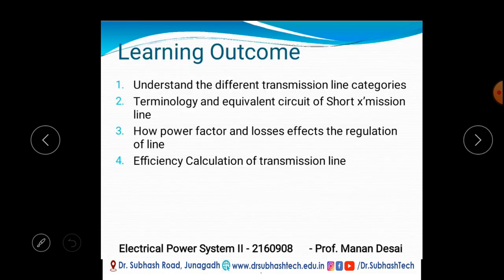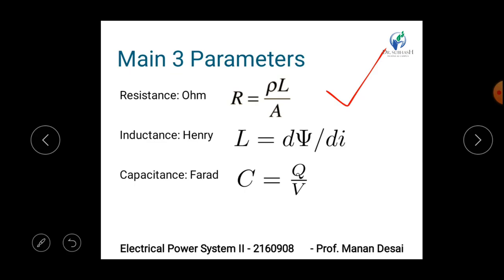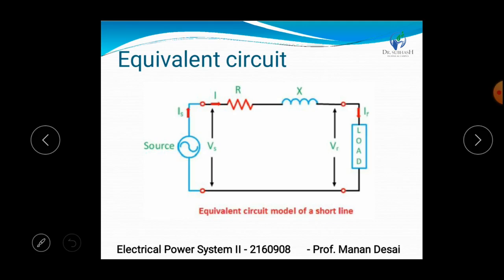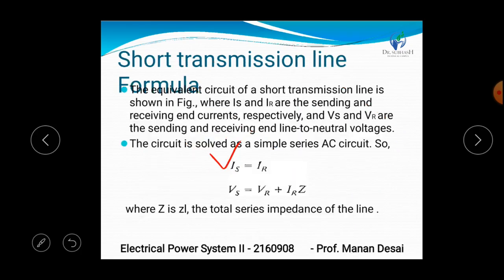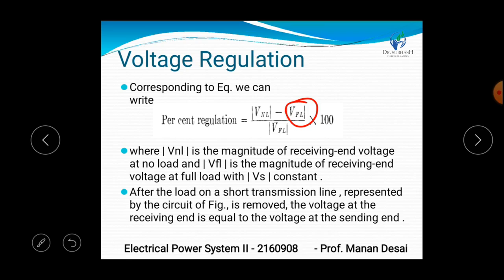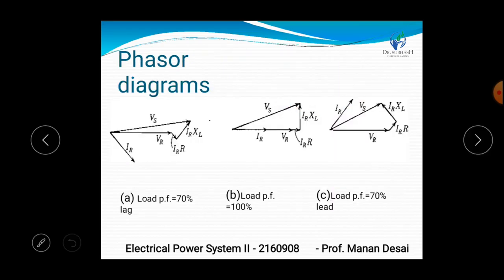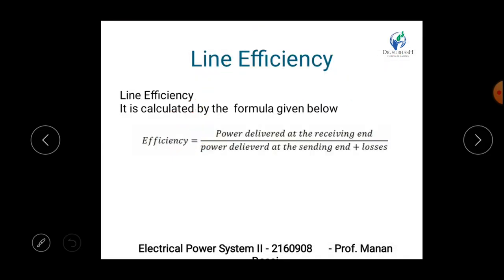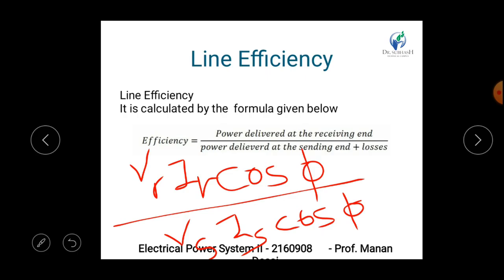Short Transmission Line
In this video you will learn about A transmission line having its length less than 80 km is considered as a short transmission line. In short transmission line capacitance is neglected because of small leakage current and other parameters (resistance and inductance) are lumped in the transmission line.